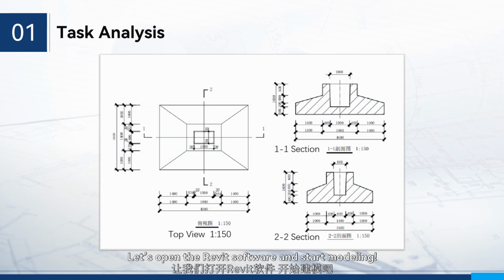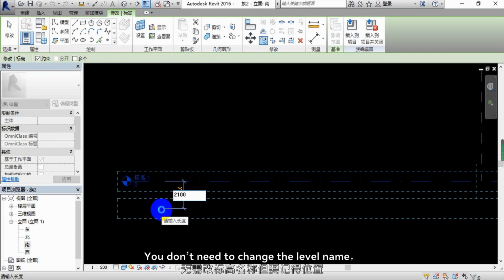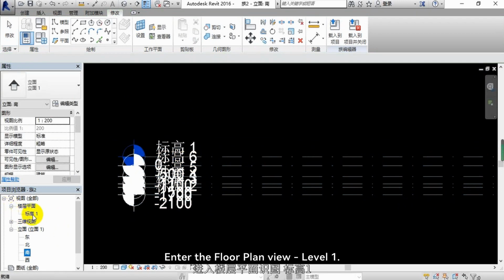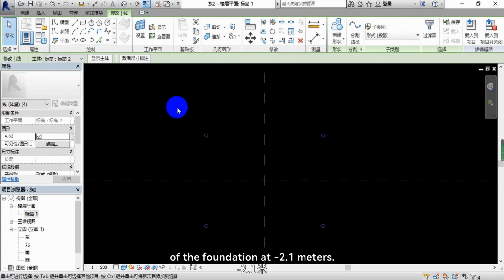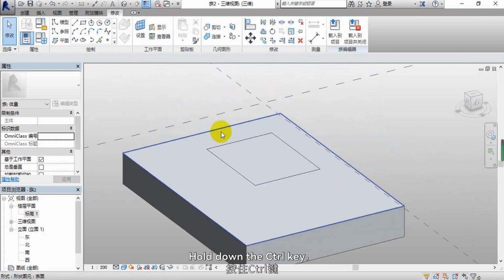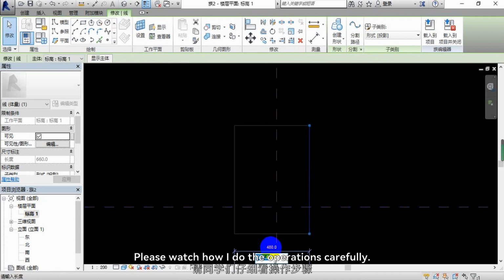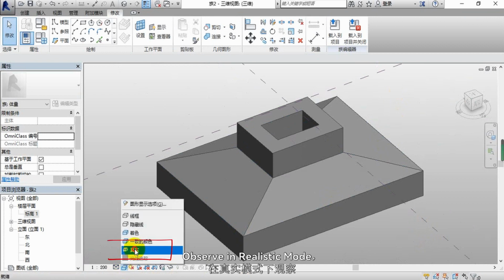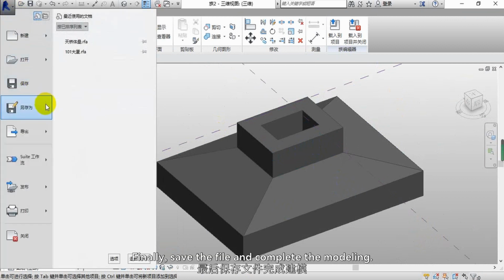20.Cup shaped Foundation Modeling